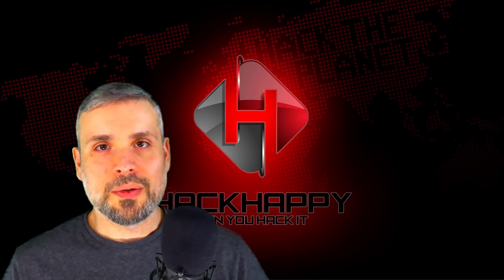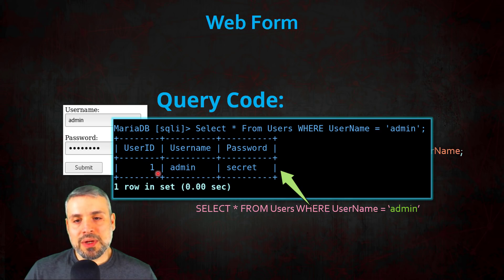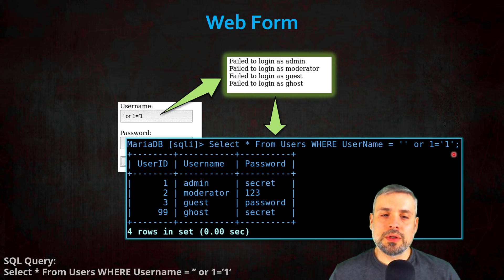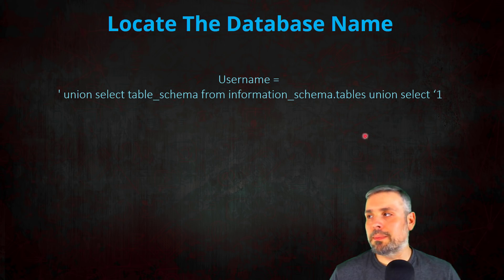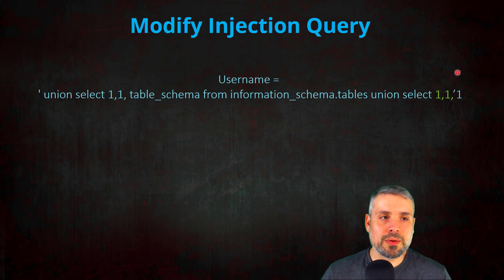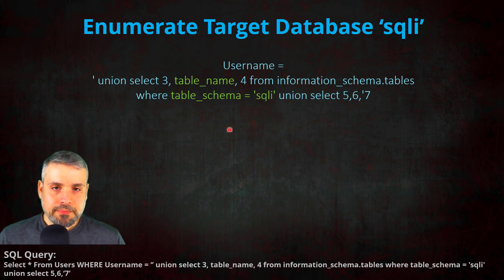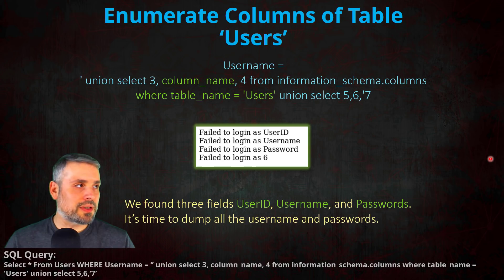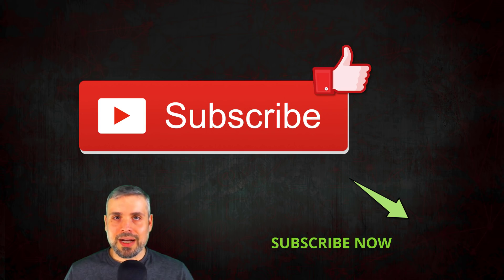SQL Injection Attack Tutorial (2019)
SQL Injection attacks are still as common today as they were ten years ago. Today I'll discuss what are SQLi and how you can exploit SQLi vulnerabilities found in software.

In this SQL Injection tutorial I will cover the following topics:
- What does SQL do
- How SQL is used
- SQL Injection attack example
- Enumerating database servers
- Dumping User Credentials

SQL Injections are easy to exploit as you need nothing more than a web browser to carry out a SQL attack. SQL injections usually take place during user input, like their username. Instead of a username  the user enters a SQL statement that will unknowingly run on the database.

A prosperous SQL injection attack can read sensitive data from the database, modify database data (insert/update/efface), execute administration operations on the database (such as shutdown the DBMS), recuperate the content of a given file on the DBMS file system or write files into the file system, and, in some cases, issue commands to the operating system.

SQL Injection attacks can be divided into the following three classes:

- Inband: data is extracted using the same channel that is used to inject the SQL code. This is the most straightforward kind of attack, in which the retrieved data is presented directly in the application web page.

- Out-of-band: data is retrieved using a different channel.

-Inferential or Blind: there is no actual transfer of data, but the tester is able to reconstruct the information by sending particular requests and observing the resulting behavior of the DB Server.